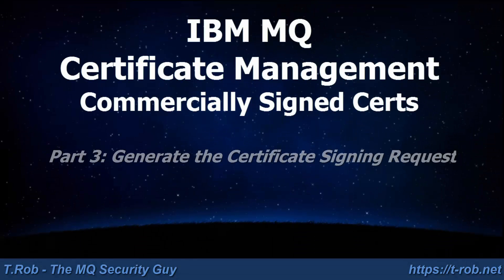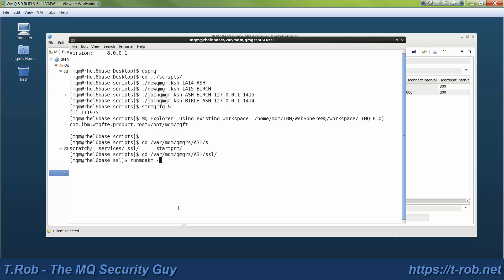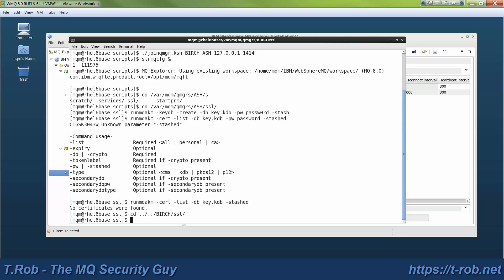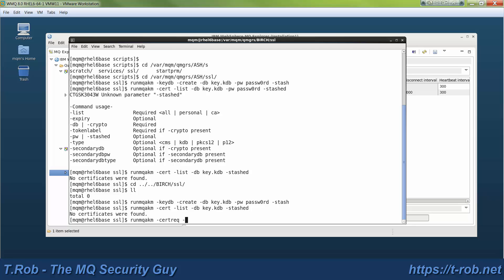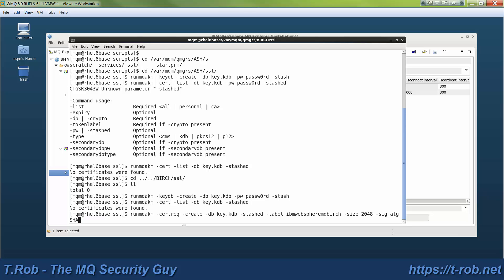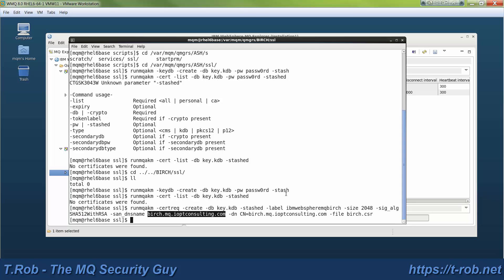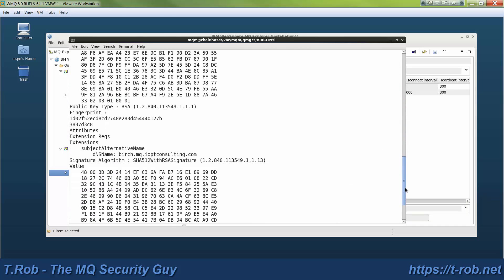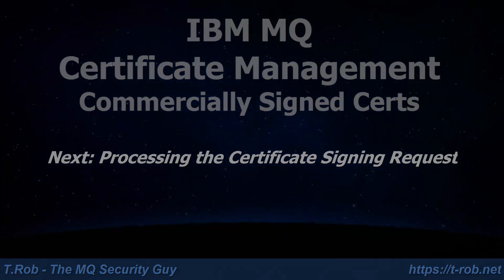03 - Certificate Request: MQ Cert Management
The third of 6 videos on managing CA-signed certificates for use with IBM MQ.  This module shows the creation of the certificate request.

If you arrived here from a direct link, you can watch all 6 videos in a playlist here: